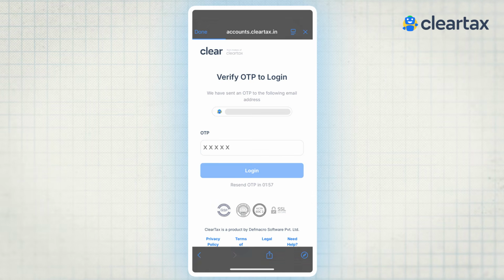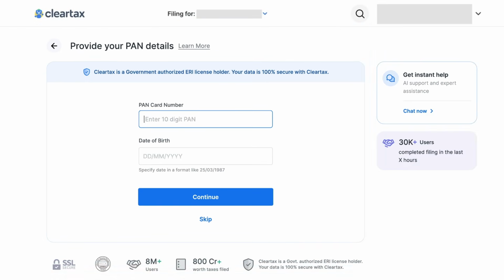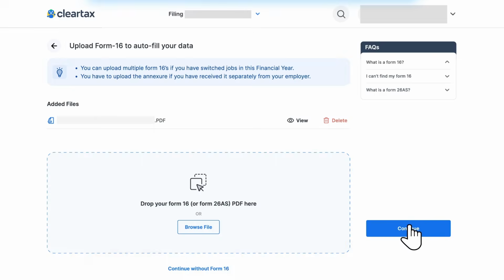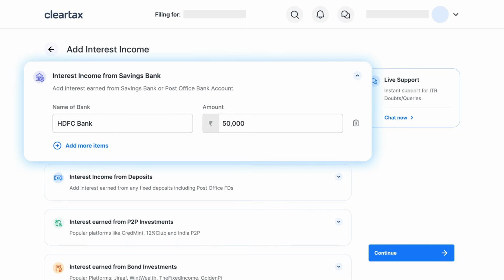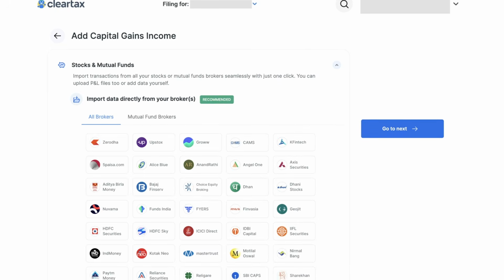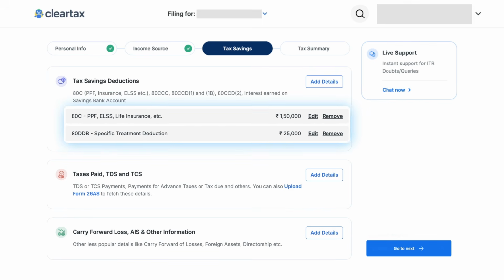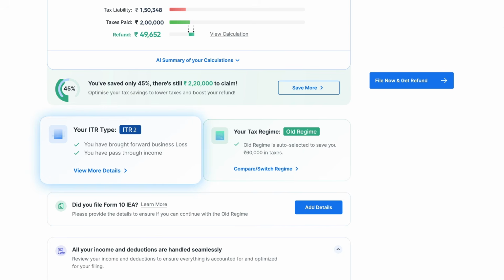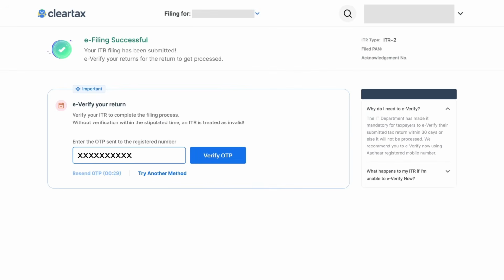Kotak Neo ITR Filing for Traders & Investors || Step by Step guide || AY 2026-27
If you are a Kotak Neo user, you can now file your ITR easily with ClearTax without any manual data entry.

Simply import your Tax P&L data from Kotak Securities, review your capital gains, F&O, intraday and dividend income, and continue your ITR filing on ClearTax.

ClearTax auto-computes your LTCG, STCG, speculative income and other trading details, making the process simple and accurate.
With ClearTax, you can file your Income Tax Return in minutes with 100% accuracy and zero manual data entry. Whether you have salary income, capital gains, F&O, intraday trading, or multiple broker accounts, ClearTax makes the entire process simple.

Why file your ITR on ClearTax?
✅ 100% accurate tax filing
✅ Zero manual data entry
✅ File your ITR in minutes
✅ Maximum tax refund
✅ One-click broker data import
✅ Integration with 80+ brokers
✅ Auto-computation of LTCG, STCG, F&O and intraday income
✅ Best tax regime and correct ITR form auto-selected
✅ Free notice management
✅ Trusted by 8M+ users

Don’t wait till the last minute. File your ITR on ClearTax and make tax filing simple, fast and stress-free.

How to download capital gains statement from kotak neo

kotak neo ITR Filing

kotak securities ITR Filing AY 2026-27